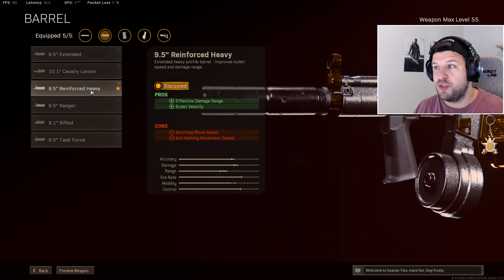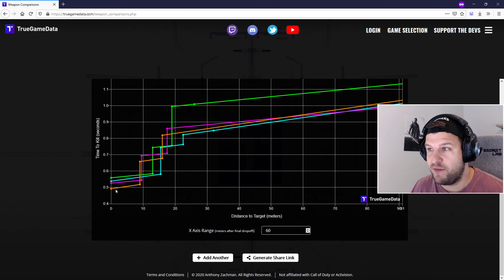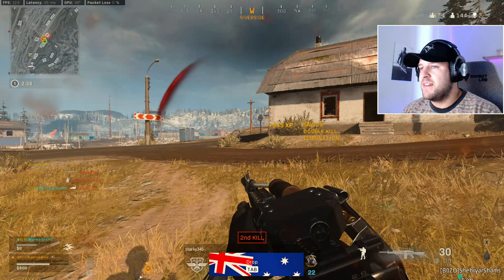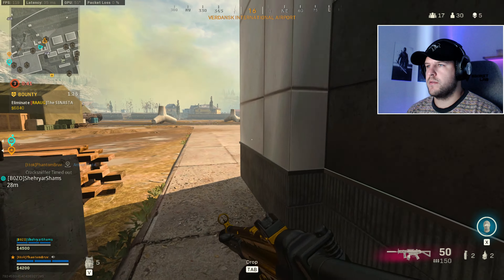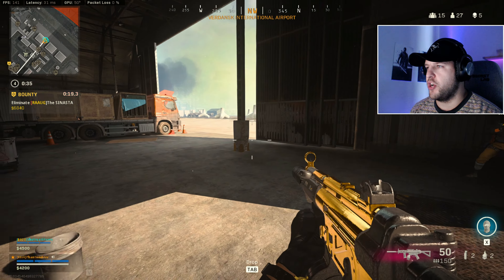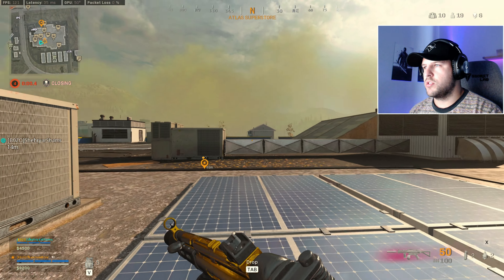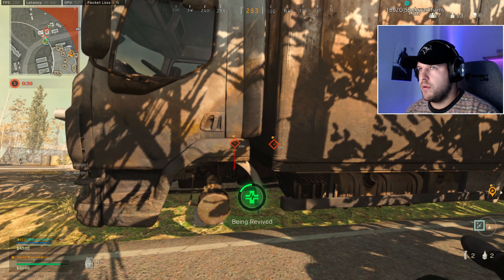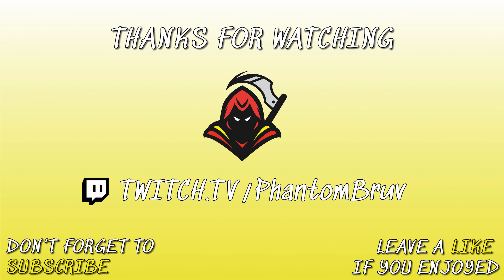The PRO player CW MP5! (Best Cold War MP5 class Setup for Warzone)